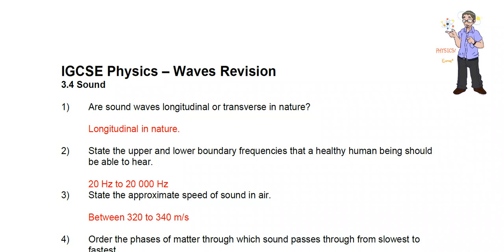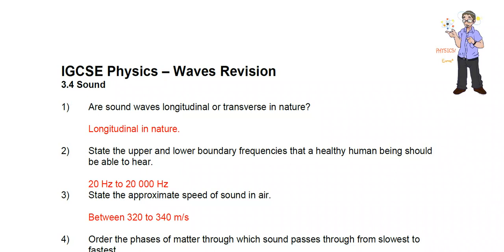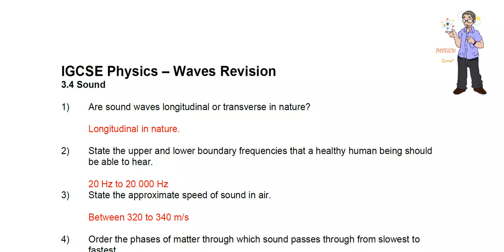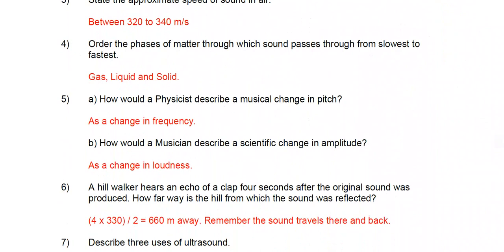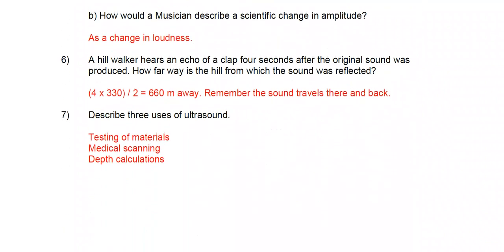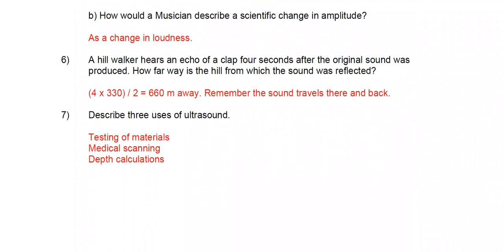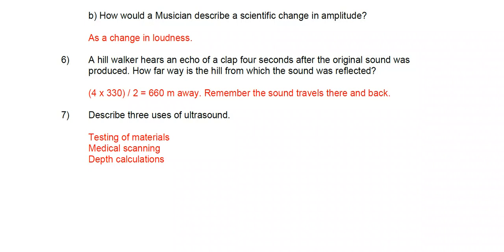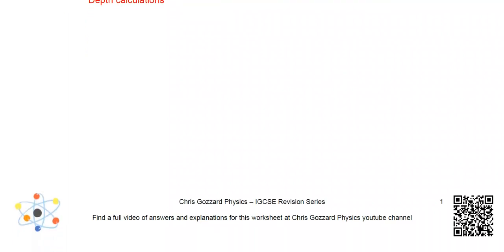3.4 Sound Revision - IGCSE Physics MEMO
3 Waves Revision 3.4 Sound - IGCSE Physics - Chris Gozzard Physics MEMO